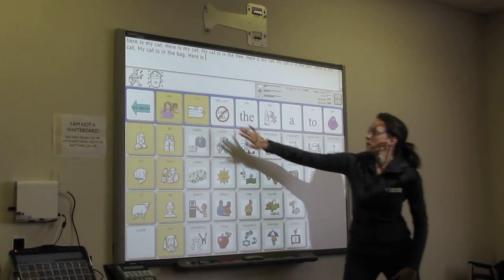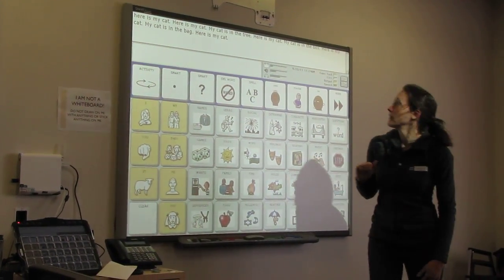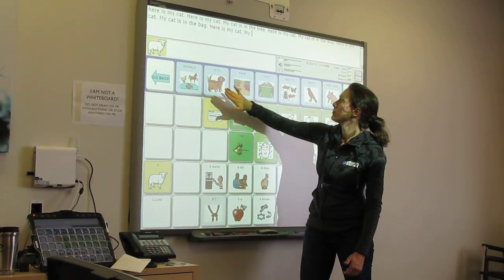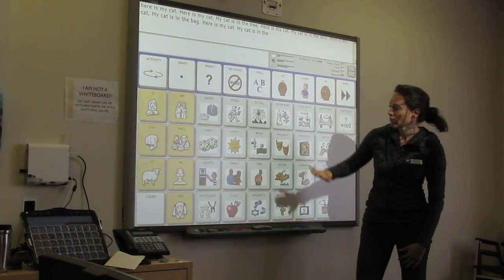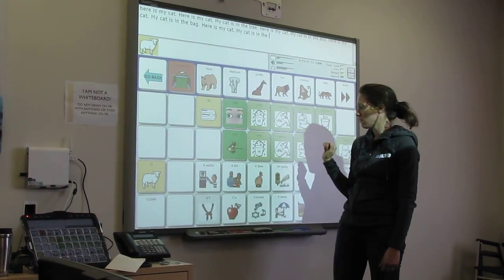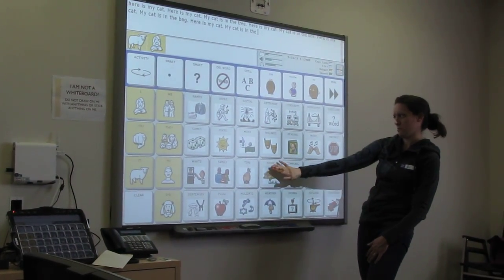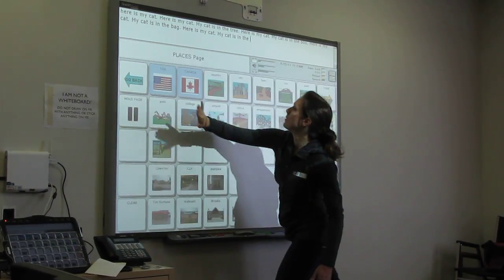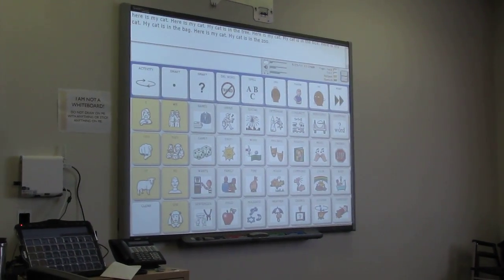Amy Learns Minspeak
Teacher Amy Parsons of Powell River puts Minspeak symbols together to create sentences.  Amy's first introduction to Minspeak had been only two hours earlier.  The interactive whiteboard is a powerful learning tool for those who support Minspeak users.